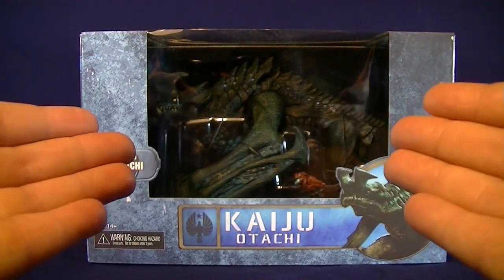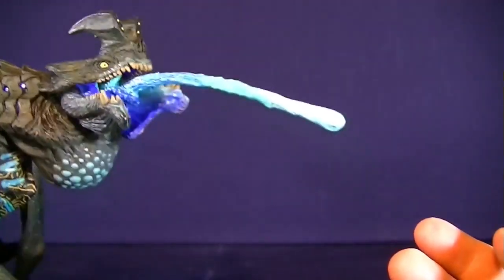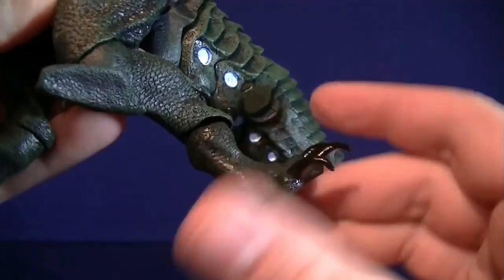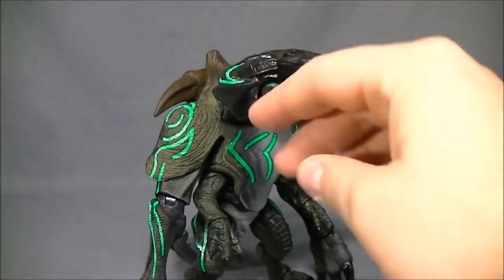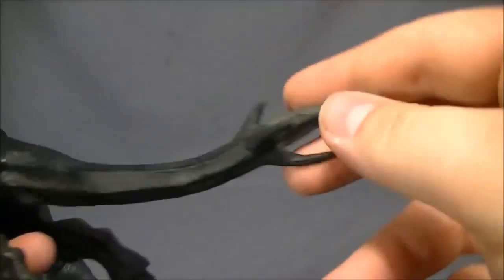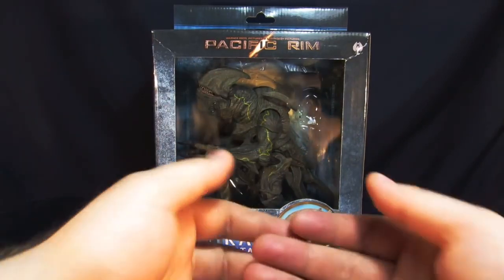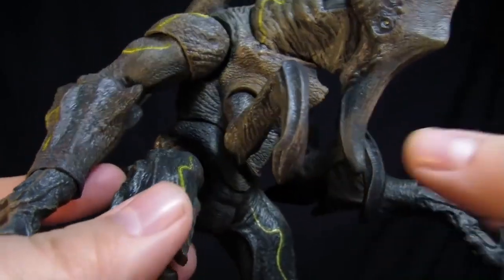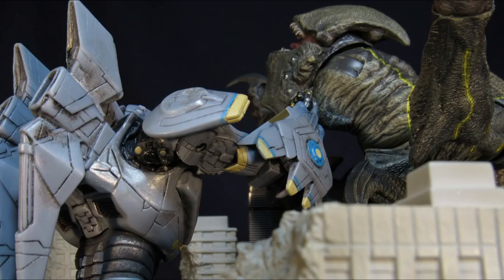Super Unimportant Reviews Vol 6 - NECA Pacific Rim Scunner, Mutavore, And Land Otachi Figures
Get yourself some of these sweet collectibles here!

In these Complation videos from our old channel, we are brining back old reviews and slightly updating them for your viewing pleasue. Enjoy!